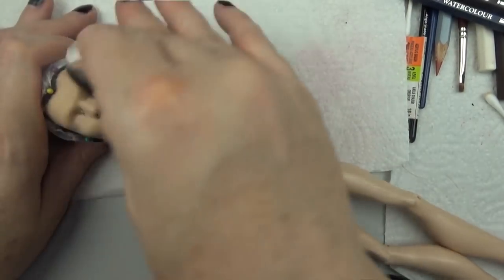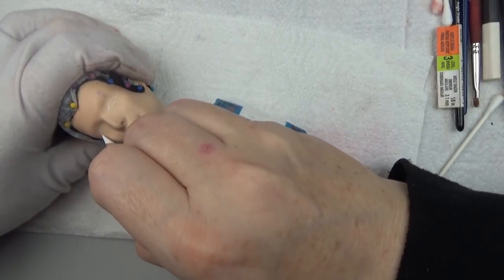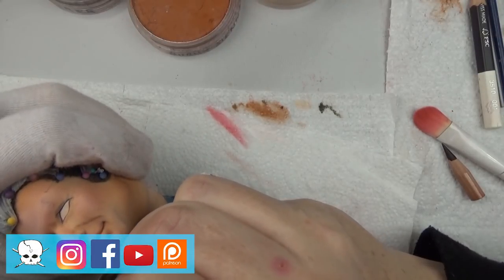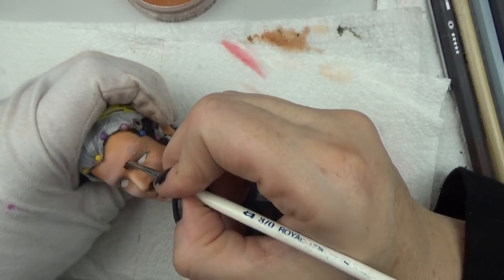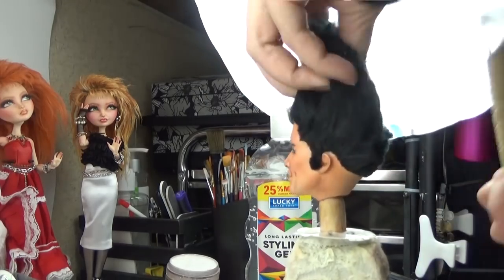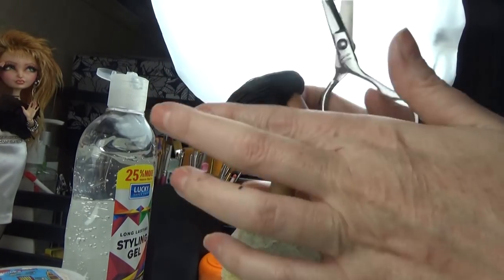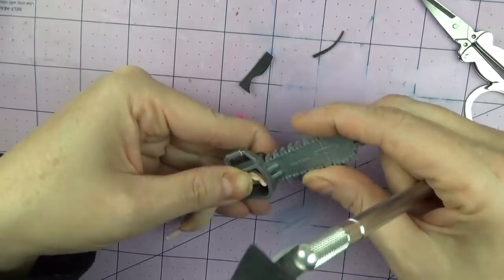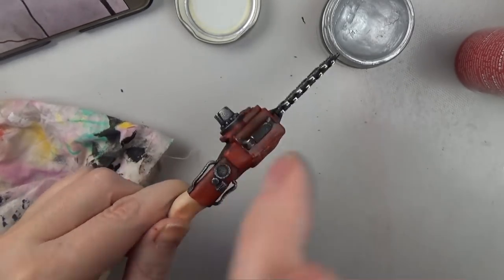OOAK Monster High Ash Army of Darkness Doll Repaint Chainsaw Hand Construction Hair Styling by Skeri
In this video I am doing another Monster High Repaint.  I am taking a Jackson Jeckyl doll and giving him a faceup to resemble Ash Williams as Portrayed by the great Bruce Campbell in the Evil Dead Franchise.  The video also contains some face modification, hair styling as well as the construction of his chainsaw hand.

I created this doll for the 2019 Mad Monster Party in which Bruce Campbell was one of the featured guests.

- Skeriosities